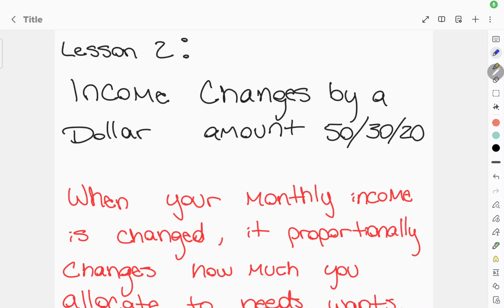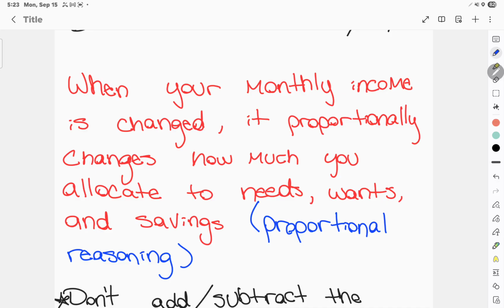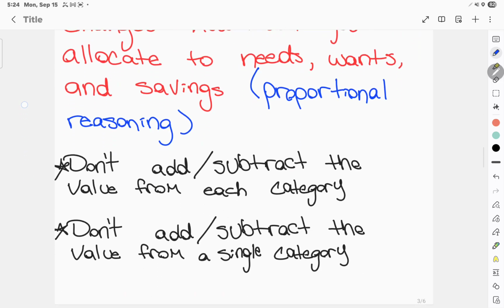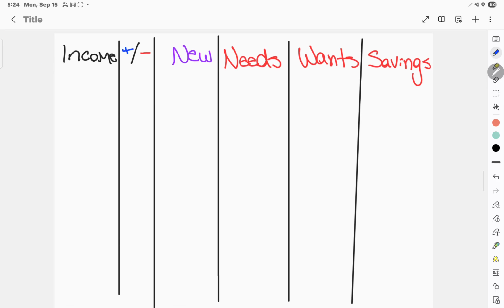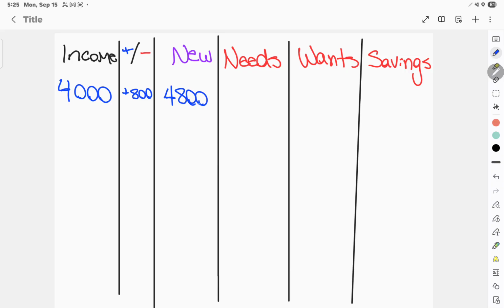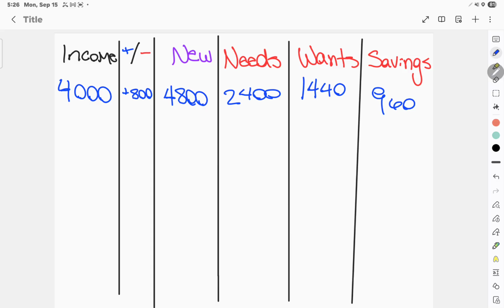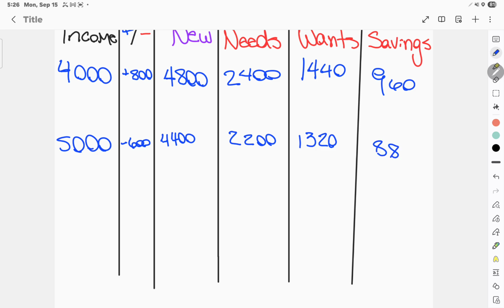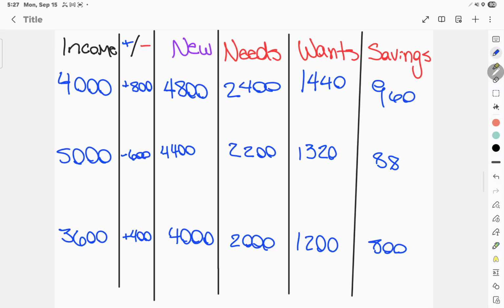Lesson 2 (50/30/20 NearPod)